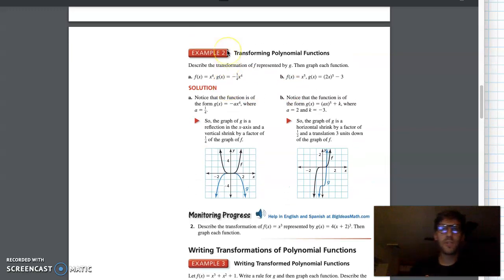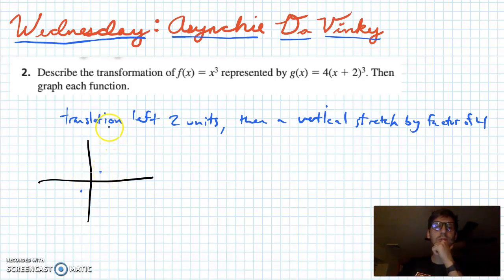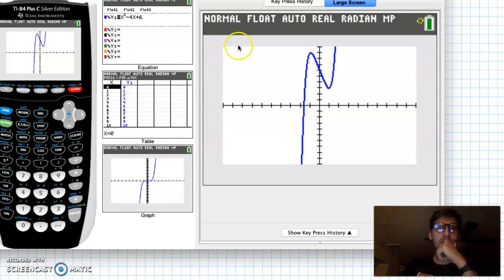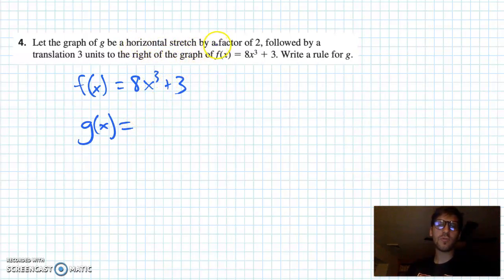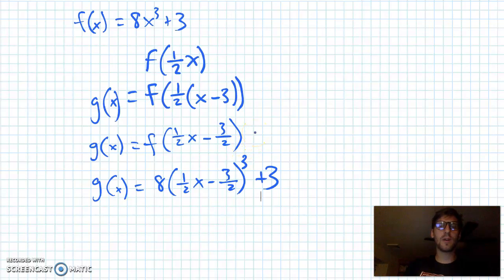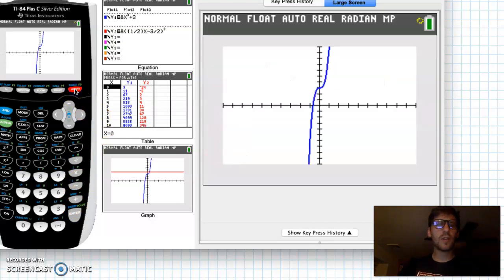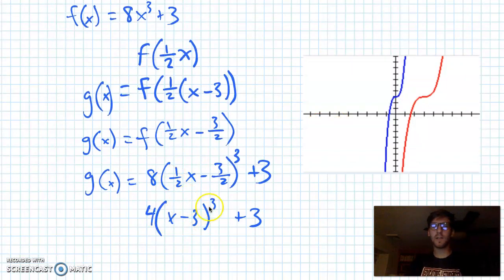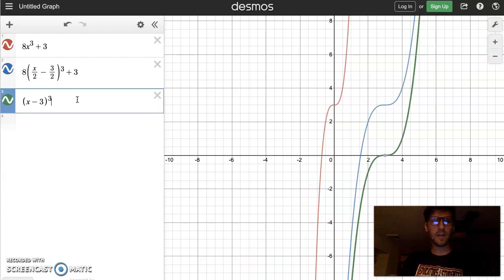Wednesday 10.14.2020 Asynchie Da Vinky